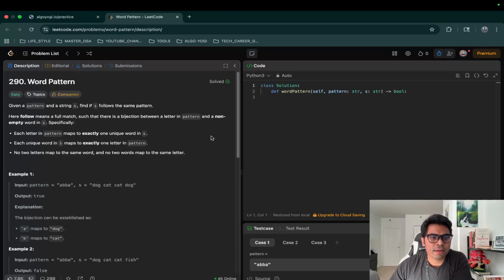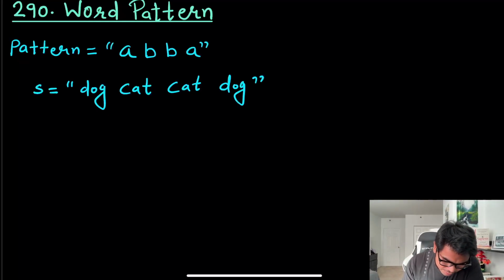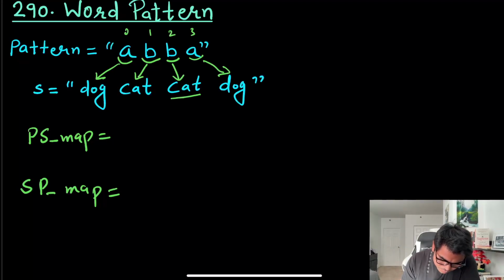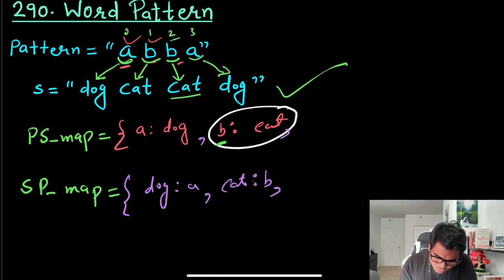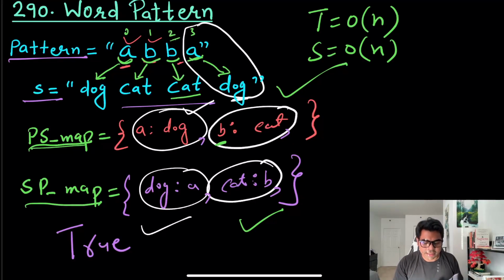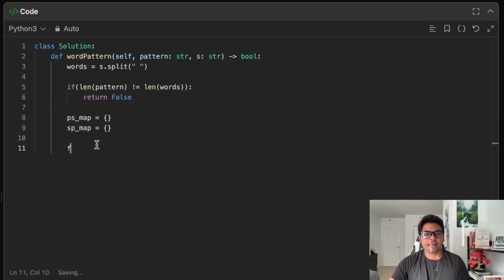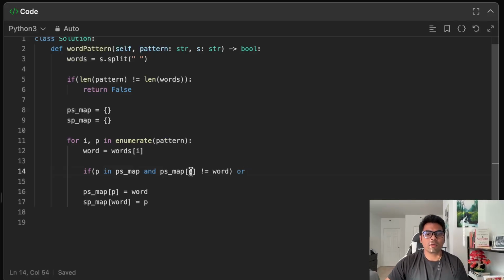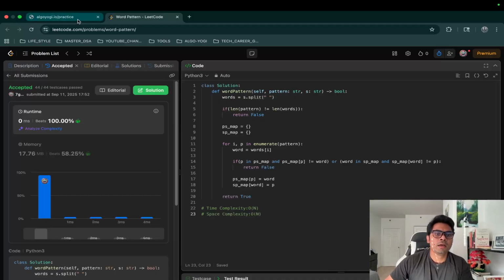LeetCode 290 | Word Pattern | Python Two-Way Mapping (Bijection) | AlgoYogi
We solve **LeetCode 290: Word Pattern** using Python and a clean **two-way mapping** strategy.
Goal: given a pattern string and a sentence, decide if there is a one-to-one mapping between pattern characters and words.

Approach:
- Split the sentence by spaces to get words; lengths must match the pattern length
- Maintain two dictionaries:
  • p2w: pattern char → word
  • w2p: word → pattern char
- For each index i, enforce consistency in both maps; any conflict means false

### ⏱ Timestamps
0:00 Introduction
0:20 Problem Statement
1:30 Two-Way Mapping Approach
8:00 Python Code Walkthrough
13:00 Time & Space Complexity

### 💡 Why Watch?
- Learn the standard **bijection check** pattern for strings and words
- Robust handling of conflicts like many-to-one or one-to-many
- Simple, interview-ready solution in O(n) time and O(n) space